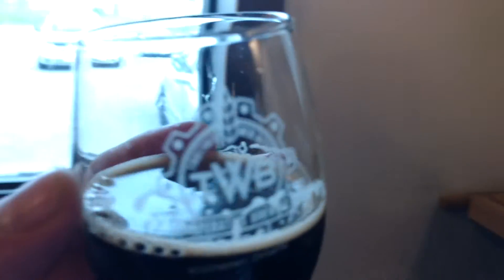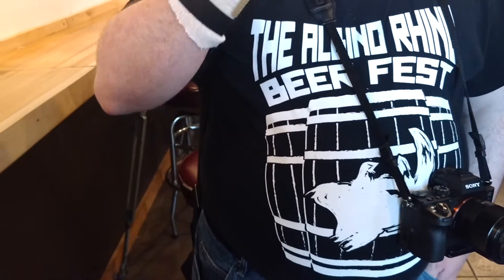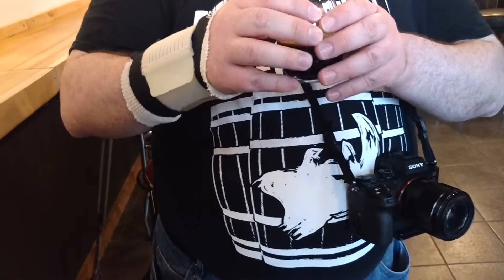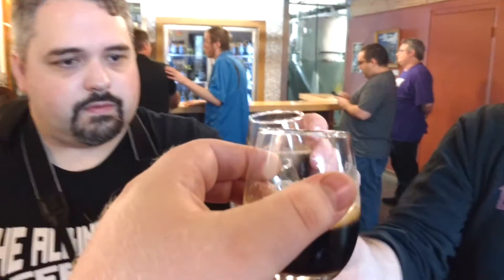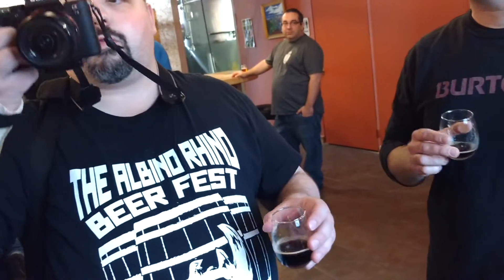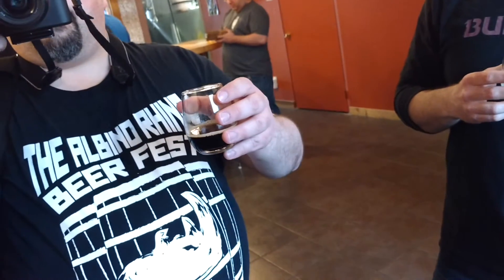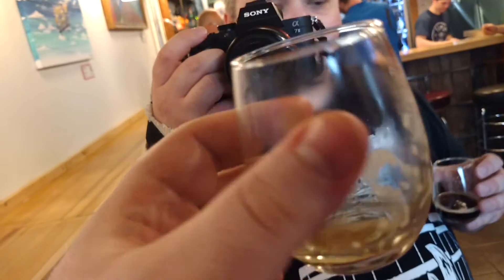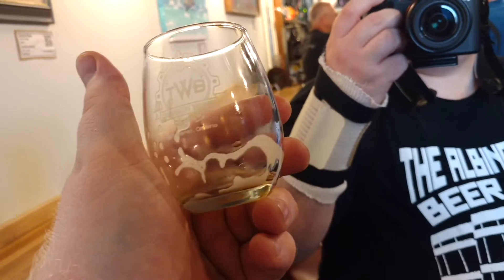TWB Principle 6 Coffee Porter : Albino Rhino Beer Review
Thank you to Basement Beer Reviews for suggesting we go to Together We're Bitter Brewing Co-operative.  We would have never met the awesome people there otherwise.